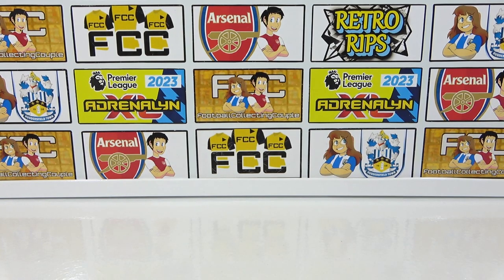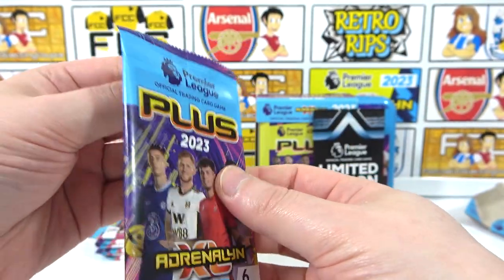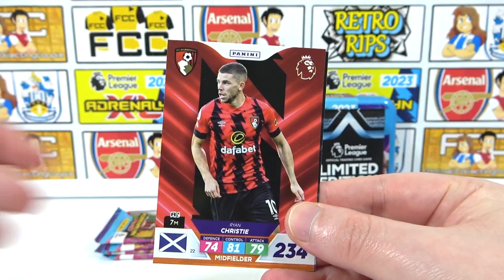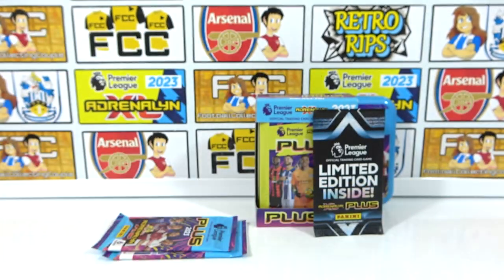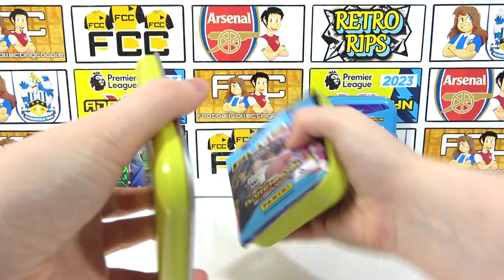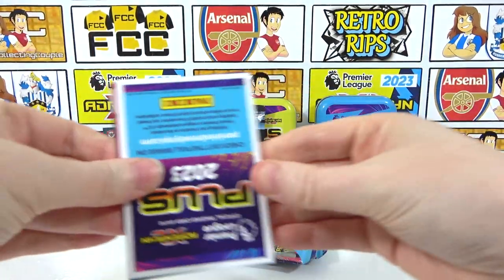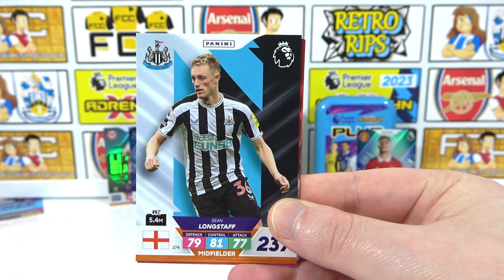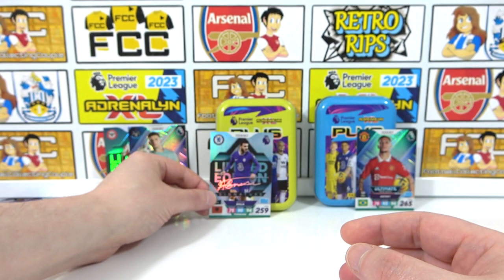NEW ADRENALYN XL PLUS Premier League 2023 Double Pocket Tins Opening | EPIC Ultimate Cards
We're opening the brand new Panini 2022/23 Premier league Adrenalyn xl plus collection with these 2 pocket/mini tins. In each of these tins we'll get 7 packs as well as a guaranteed limited edition card which also could be the rare signatue variant or th ultra rare autograph variant. We'll also be looking to find an ultimate card or a golden baller card to add to our collection.